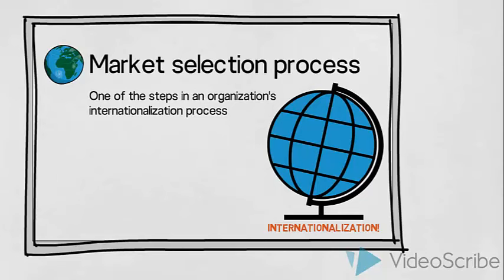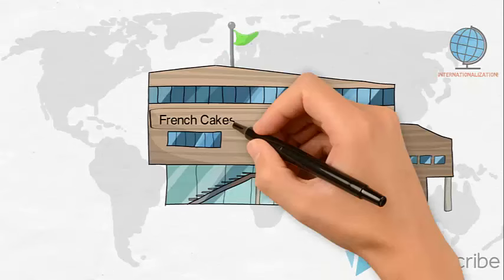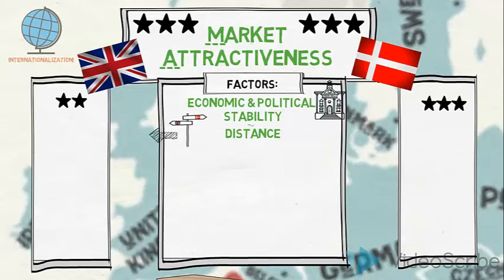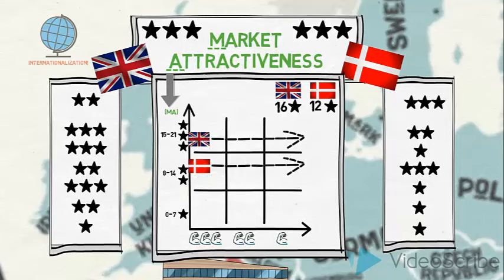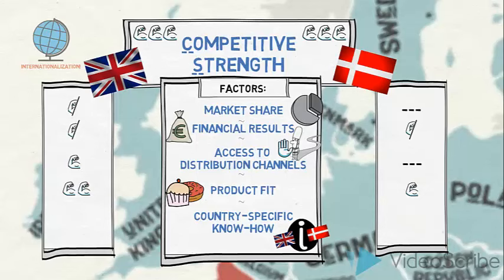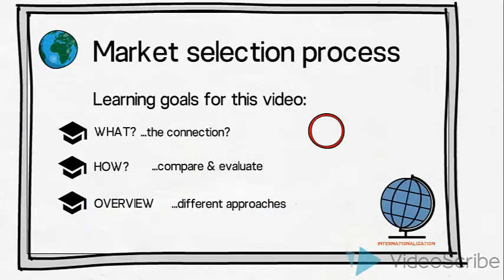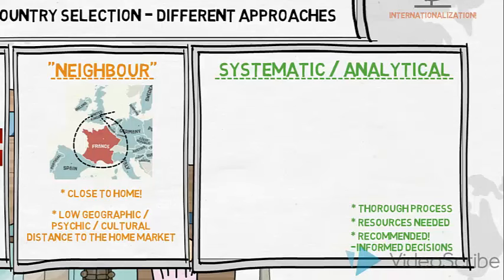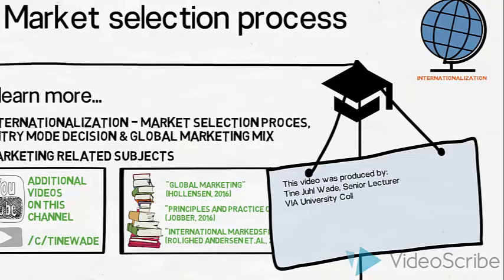Market Selection Process - Internationalization - Global Marketing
An introduction to the subject of market selection in the connection with an organisation's internationalization process.
An example is used to evaluate two possible markets by addressing a set of factors that influence the markets' attractiveness and the organisation's competitive strength in the markets. Internal considerations which affect an organisation's capabilities to serve the markets are also addressed. Finally, an overview and short explanation of three different approaches to market selection is introduced.